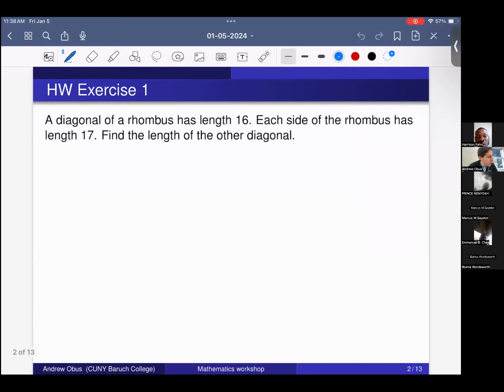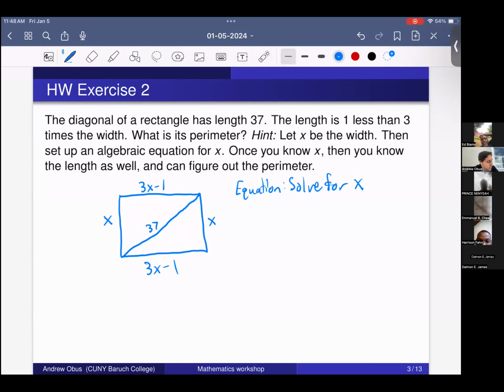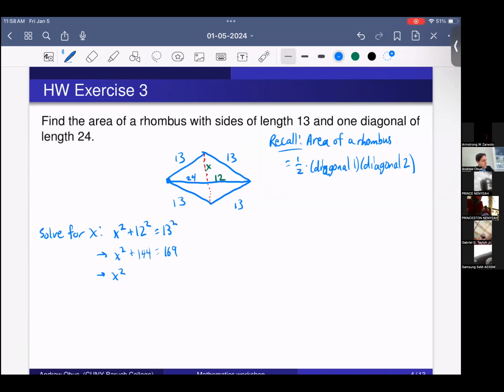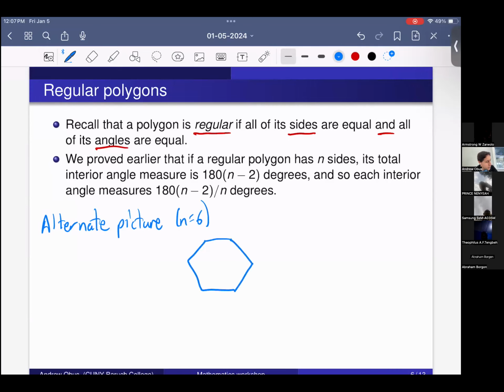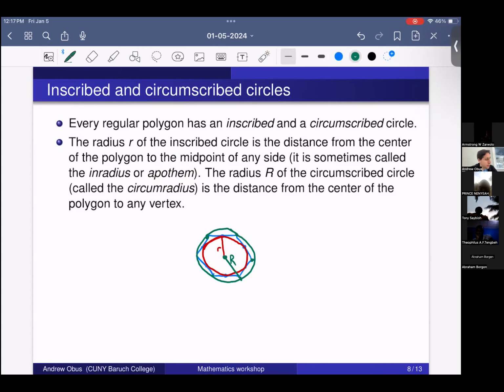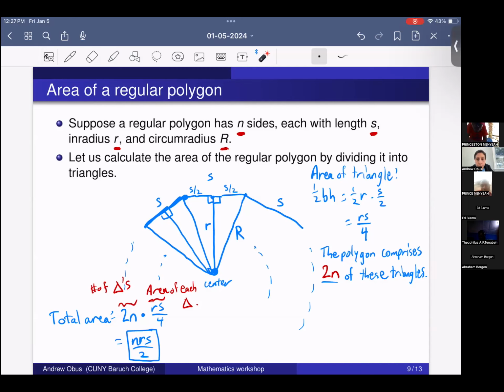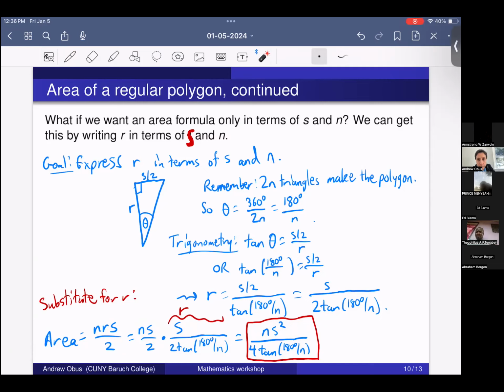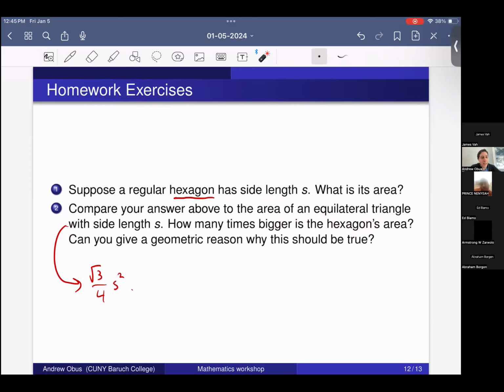Liberian Mathematics Teacher Training Program, January 5, 2024